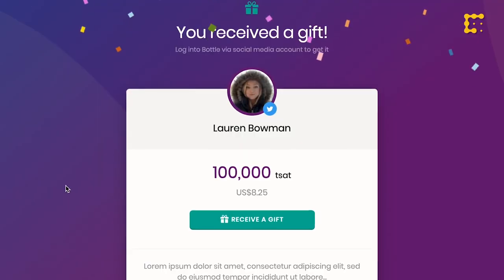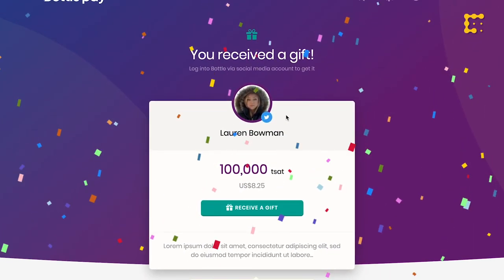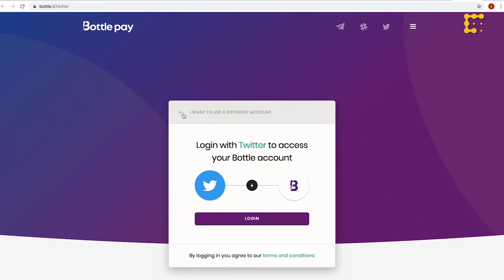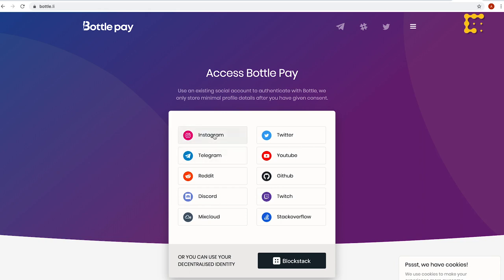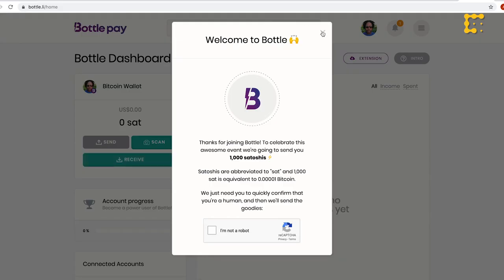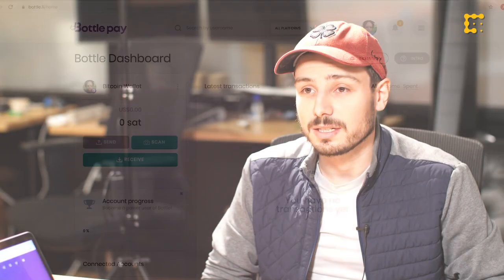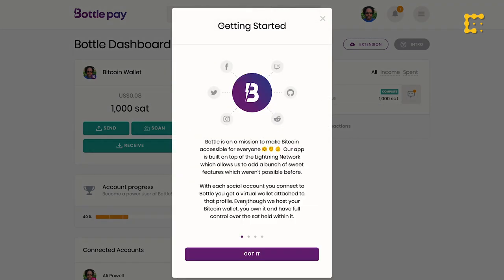Bottle Pay Launches Bitcoin Gift Feature